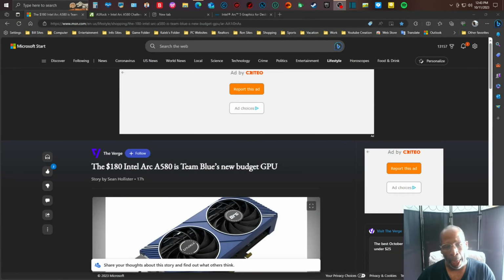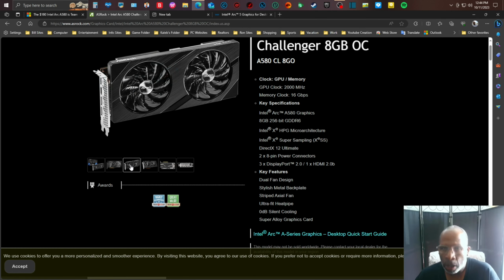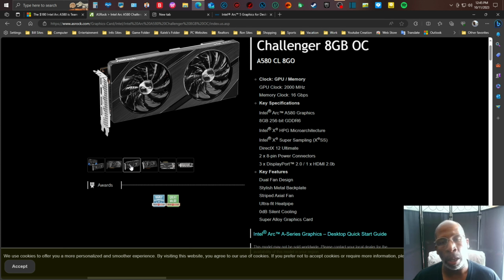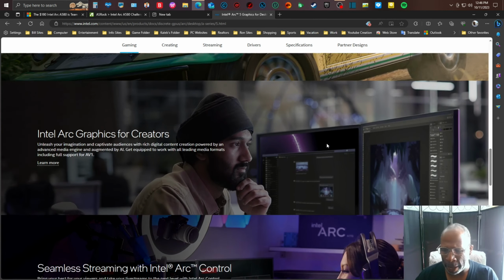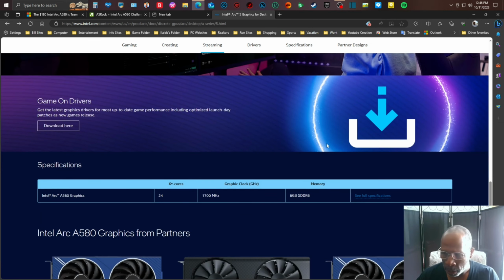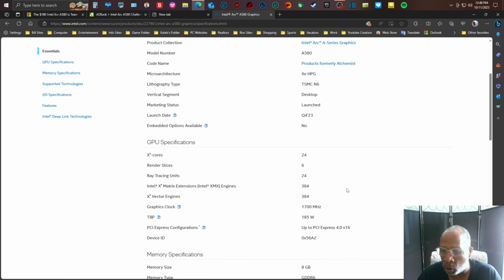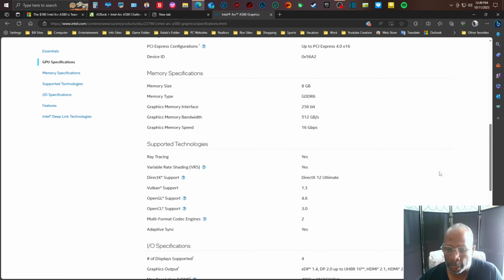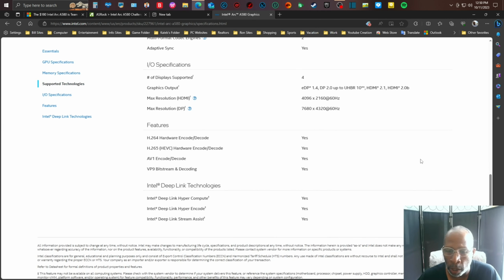My Thoughts on New Kid On the block ARC A580 8GB.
On October 10, 2023 Intel add a New GPU to the Arc family for under 200 dollars you can not go wrong with this GPU. Links are listed below on FPS numbers in game play as well website info on the GPU from Asrock and Sparkle.

Song and Artist in video
Just Like the Sun - Bonkers Book Club
Make Me Happy - Bonkers Book Club
Replica - Imin
Subtle Flavor - Imin